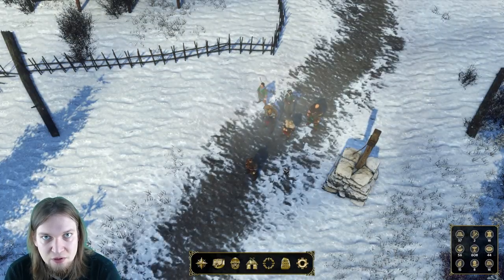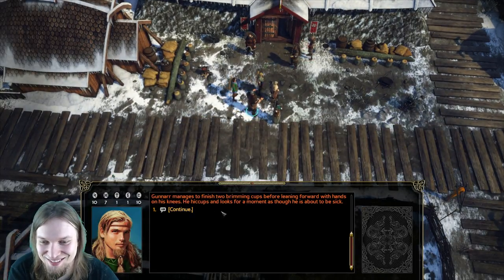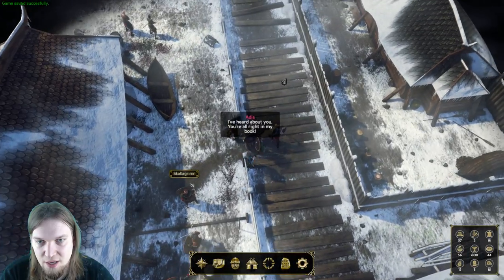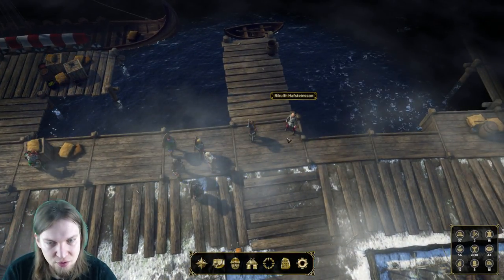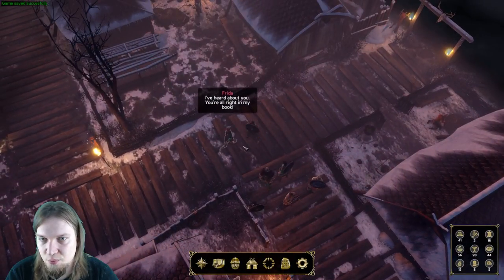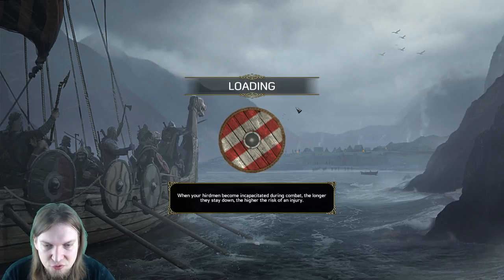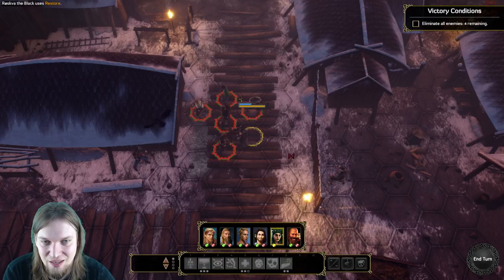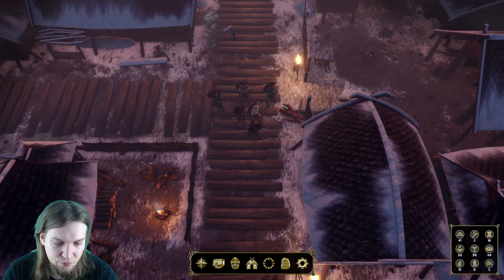Ribe by Day & Night - Let’s Play Expeditions: Viking #06 - Expeditions: Viking Gameplay - Insane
Grab your axe and join the shield wall! We are playing the release build of Expeditions: Viking, the next chapter in the Expeditions series after the acclaimed Expeditions: Conquistador. Developed by Danish indie studio Logic Artists, Expeditions: Viking is a role-playing game set in the Dark Ages (ca. 790 AD), where we have to take over the reins and rule as a Danish thegn after the death of our father Ragnar, a pioneer and explorer who died pursuing riches across the treacherous North Sea. Now that he is dead, the neighbouring nobles of Denmark are circling above the clan like carrion crows, looking for signs of weakness and hoping for easy conquest. Will we be able to unite and strengthen the clan before they descend? Can we follow in Ragnar’s footsteps and reach the fabled shores of England to raid or trade our way to power and glory? Join me for a skull-cracking, mead-slurping, longship-building adventure and find out!